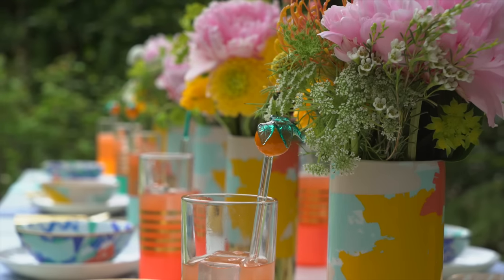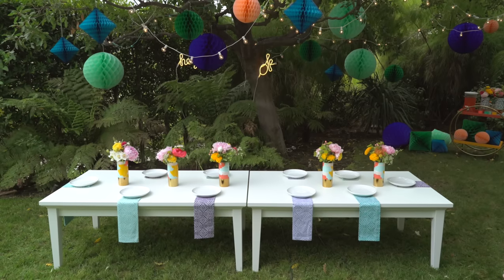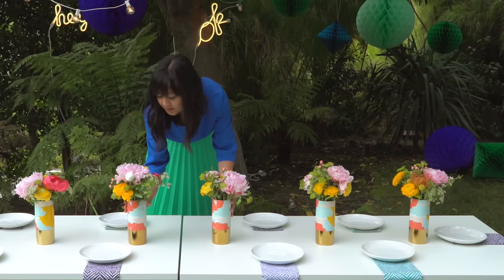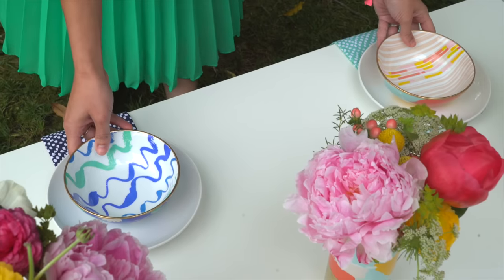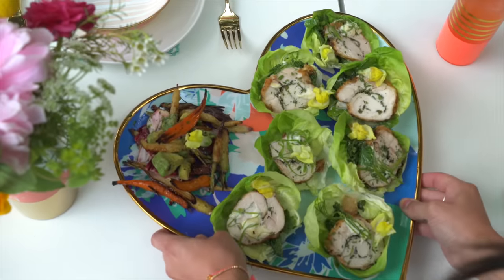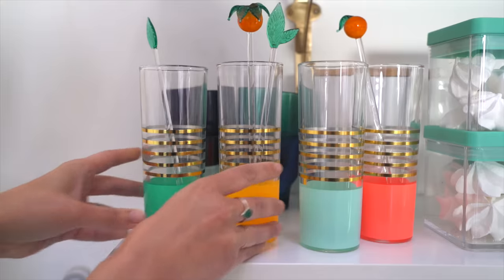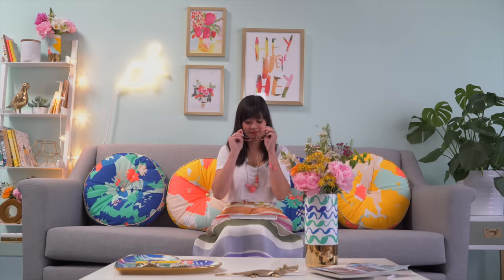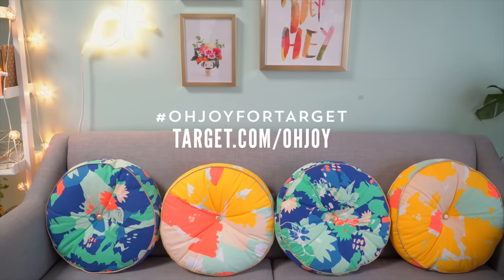Oh Joy for Target - Home Decor Collection - Summer 2016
I’m thrilled to show you my newest Home Decor collection at Target. Today, I’ll show you how by using only a few Oh Joy products you can refresh a space and add a little Joy to everyday.

Share how you’re using the collection in your home with the hashtag ohjoyfortarget.

// CREDITS //
Production and Styling: Julia Wester
Production Assistant: Jessica Hong & Courtney Ketchersid